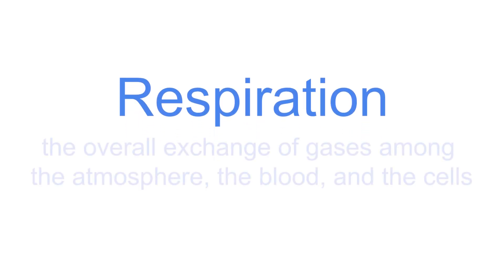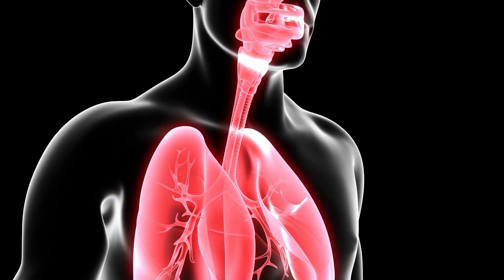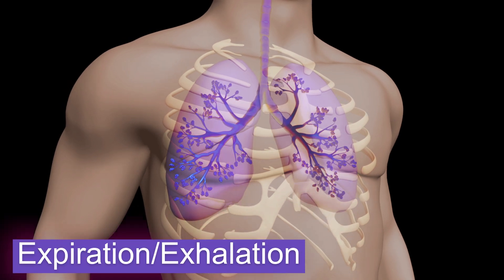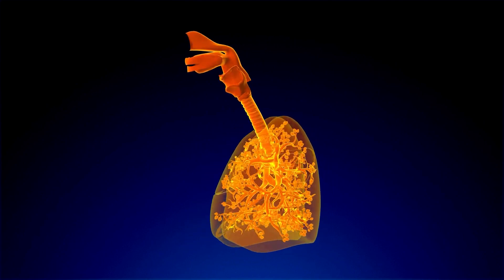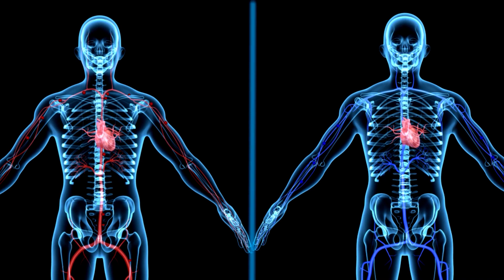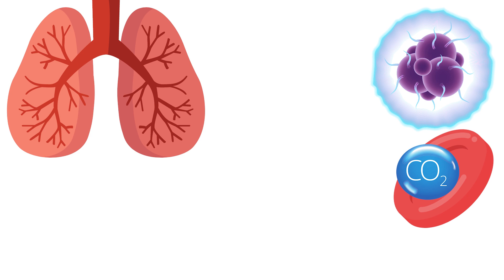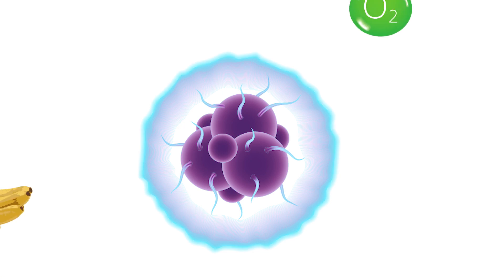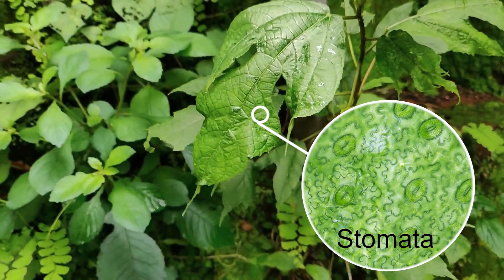Grade 10 Science #1: The RESPIRATION PROCESS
We already know that humans and animals need oxygen to live and that respiration involves alternately breathing in and breathing out air.

But what happens to the oxygen that we breathe in? Is respiration just a simple inhale-exhale process?

In this video, teacher Lila will discuss the deeper meaning of RESPIRATION and the processes involved in it.